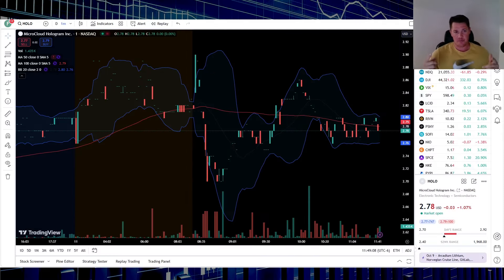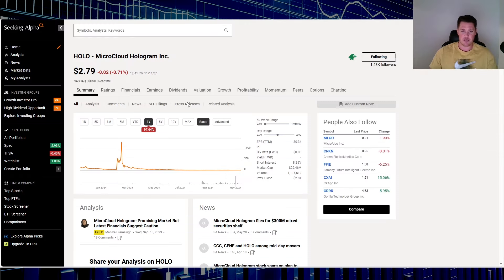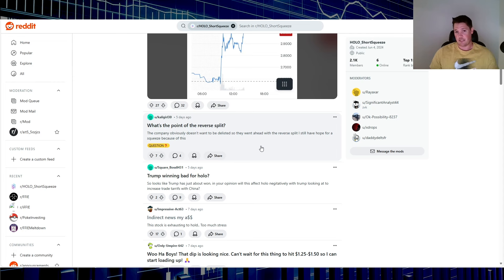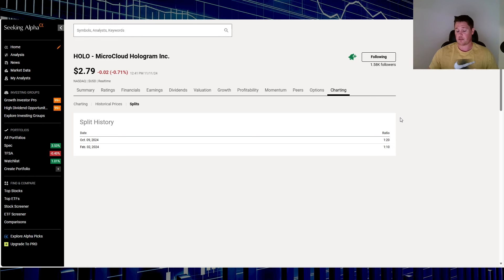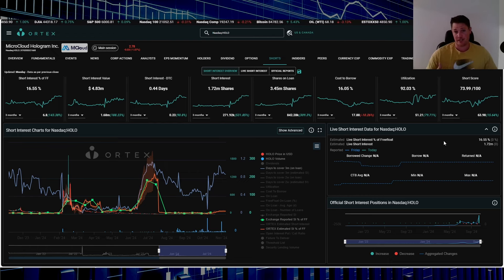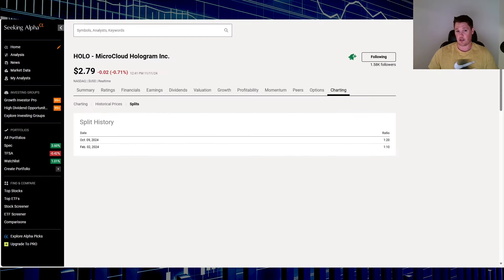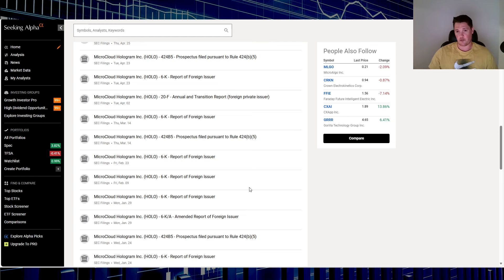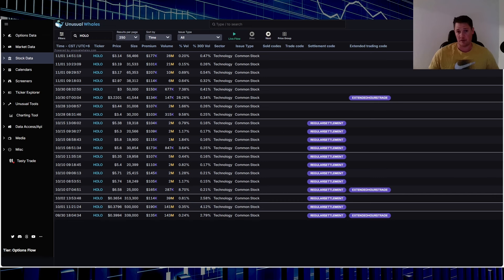Time to RUN from Hologram ⚠️ HOLO Poised to Continue SELLOFF │ Investors ONLY have HOPE Left..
In this video, we’re taking a hard look at Hologram (HOLO) as it faces continued sell-off pressure, with investors seemingly left with only hope for a turnaround. We’ll analyze what’s driving this negative momentum, potential recovery scenarios, and what to watch if you’re still holding HOLO shares. With the stock under heavy selling pressure, it's essential to stay informed on what’s next. $HOLO